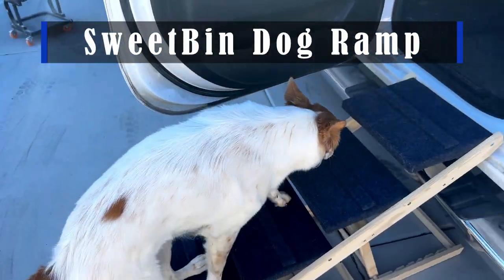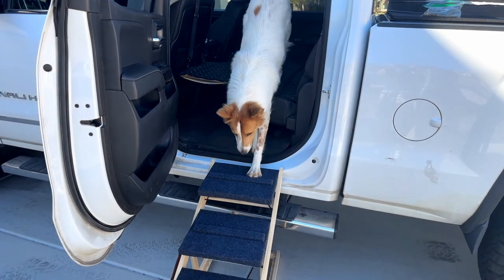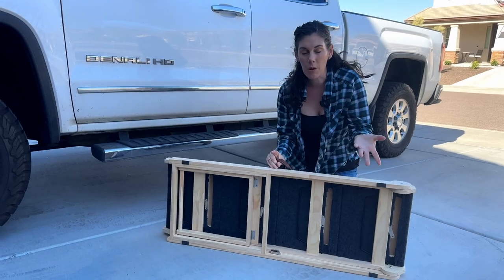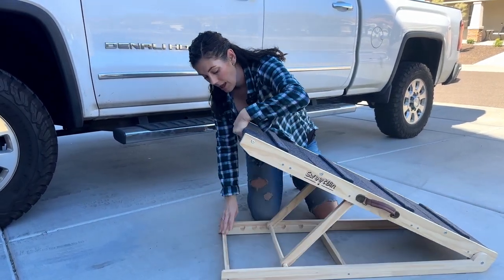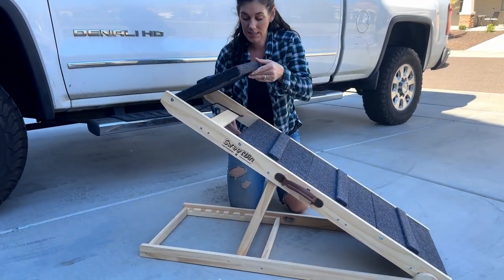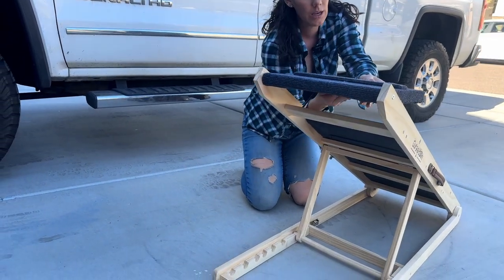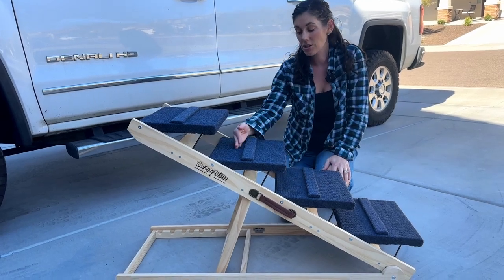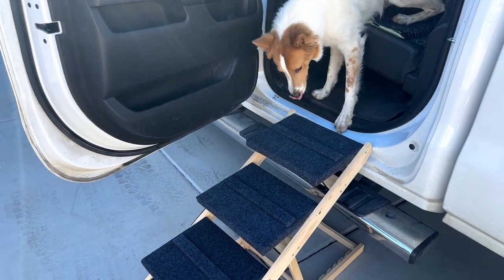SweetBin Dog Ramp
This is the SweetBin Dog Ramp from Amazon.

Dog Ramp for Bed, Car Ramp for Dog, 2-in-1 Dog Stairs & Ramp, Dog Ramps for Small Dogs, Medium Dogs, or Large Dogs, Dog Ramp for Couch, Dog ramp for Bed or Sofa, Folding Portable Wooden Pet Ramps